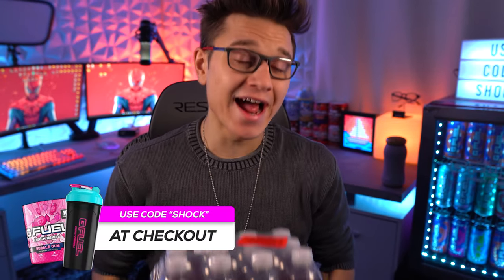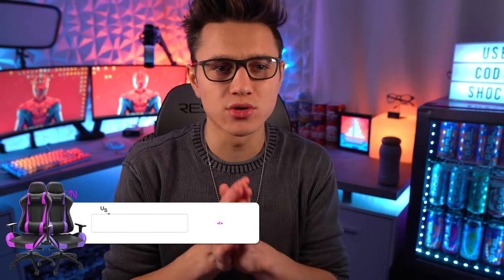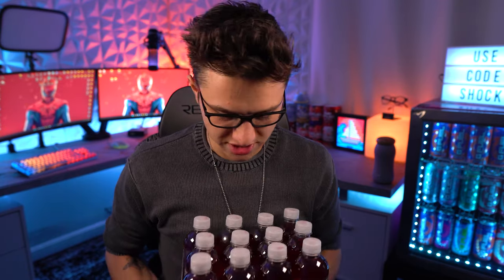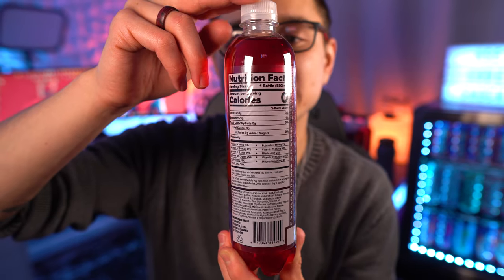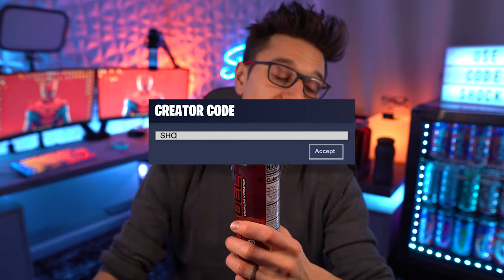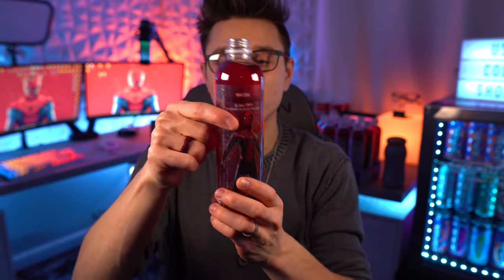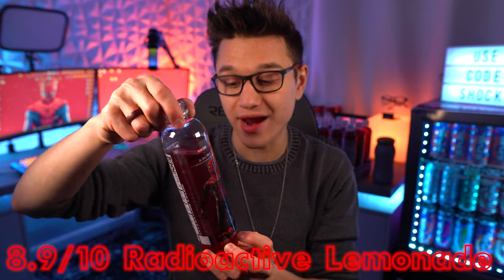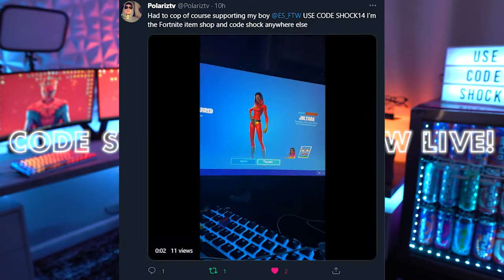Radioactive Lemonade Sparkling Hydration Bottles Review!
Ladies and gents today we are unboxing and taste testing the BRAND new Spider-Man Radioactive Lemonade Hydration Bottles!

Pick em up here!

Radioactive Lemonade

MFAM Bottles

Chug Rug Bottles!

FaZe X Bottles

Yuzu Slash Pewds Bottles

B Bot Bottles

►► SETUP GEAR

Reid/Shock
Merrimack NH
03054